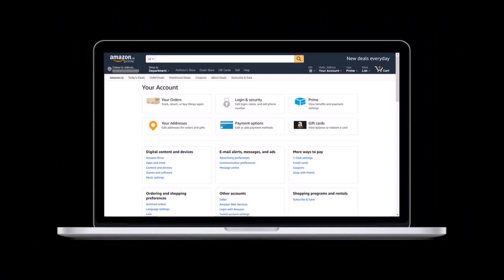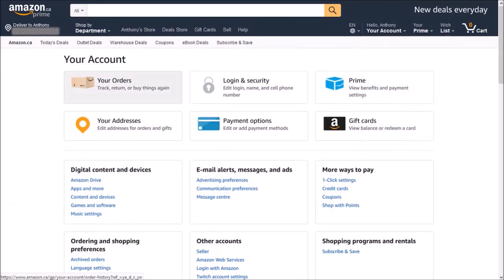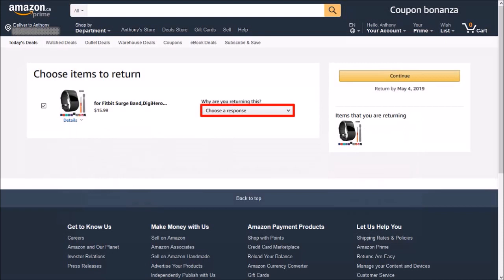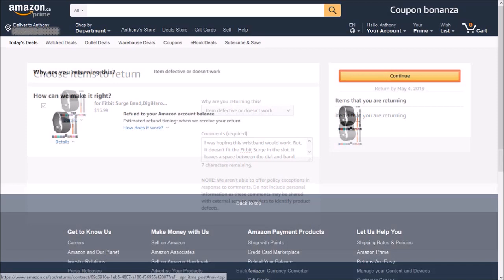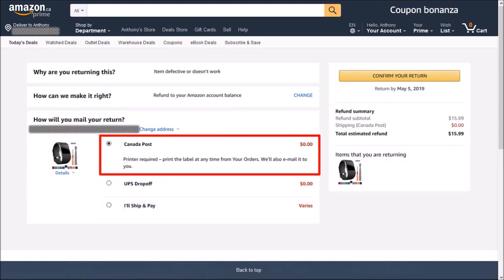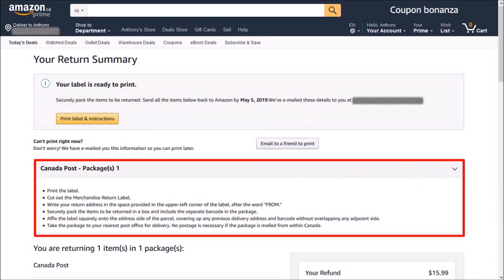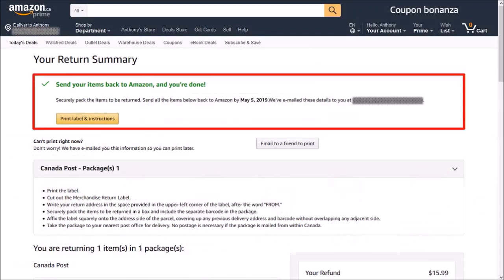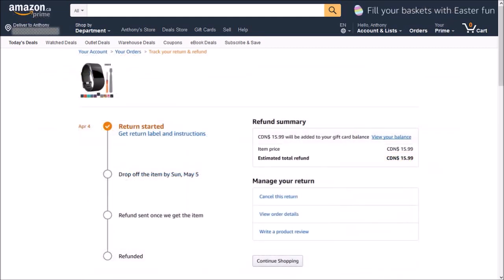How to Return an Item on Amazon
In this tutorial, you will learn How to Return an Item on Amazon. In this video, I’m returning an items I purchased on the Canadian Amazon website. That being said, I believe the process of returning a product is similar on the US Amazon website. I’ve purchased many items on Amazon and love the service that I’ve received from them, especially via the Amazon Prime membership.

This is the first time I’ve had to return an item to Amazon. The process was seamless and easy to follow. In order to return an item on Amazon, follow these steps:

(1) Log into your Amazon account; (2) go to Your Account section; (3) choose Your Order; (4) click the Return Items button corresponding to the item you want to return; (5) use the drop-down menu to choose the reason; (6) enter the details for the return; (7) click the Continue button; (8) choose one of the return package options; (9) click the Confirm Your Return button; (10) print the mailing label; (11) and finally mail the package to Amazon.

Once you do the above, you can go back to Your Orders section to track your return and refund. Feel free to check more Amazon tutorials below as well as get a free one-month trial of Amazon Prime.

CREDITS: Amazon Prime and other images, banners, graphics used in this video are used as an Amazon Associate, unless otherwise mentioned | Amazon and the Amazon logo are registered trademarks of Amazon.com, Inc., or its affiliates, in the United States and other countries | Microsoft, Windows, and the Windows logo are trademarks, or registered trademarks of Microsoft Corporation in the United States and/or other countries.

Song: Greedy by Vibe Tracks